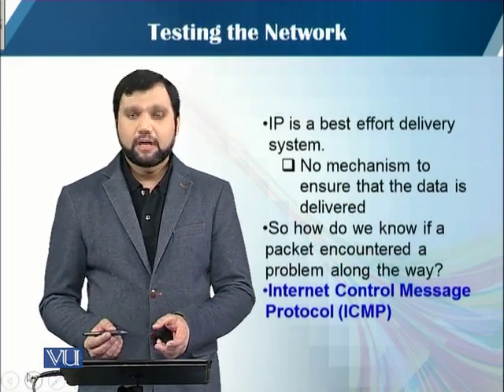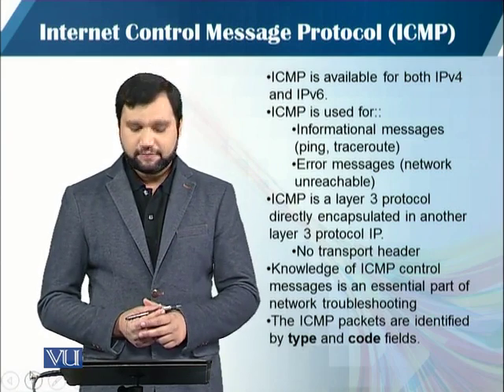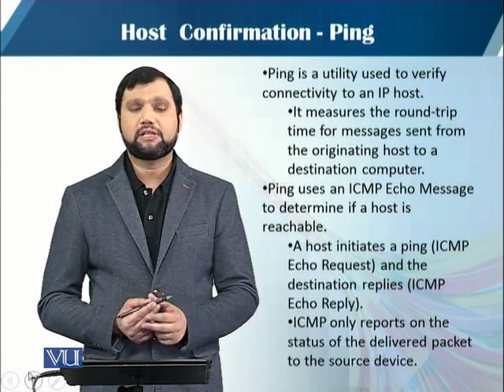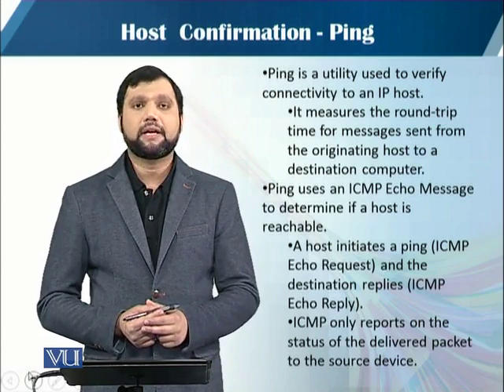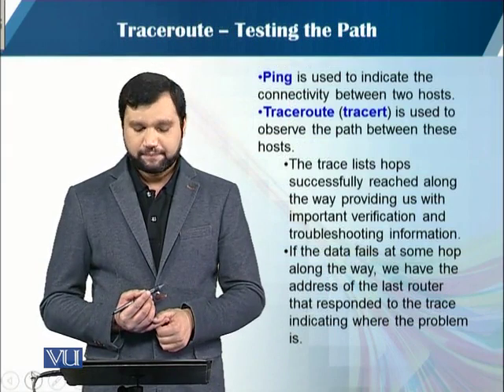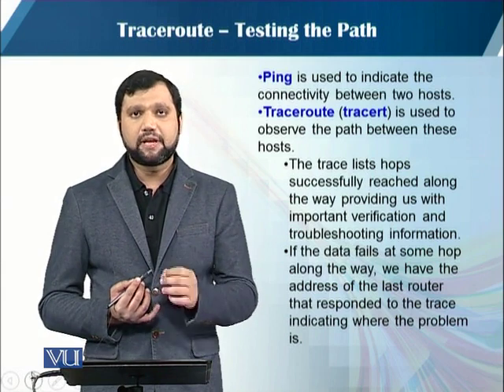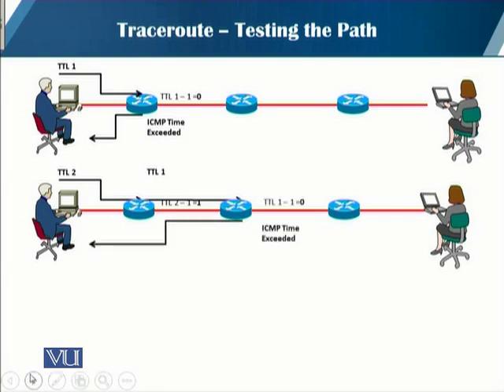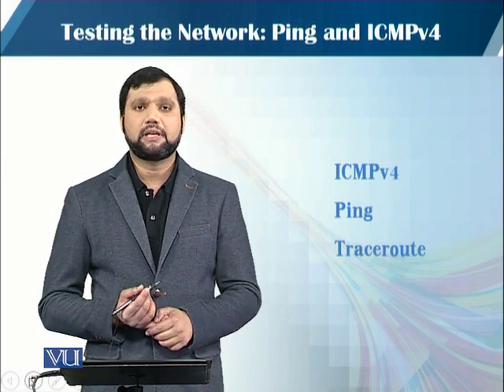CS407_Topic036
Topic: 36